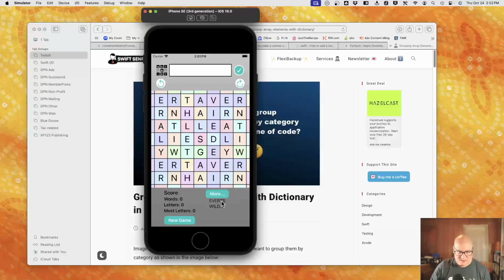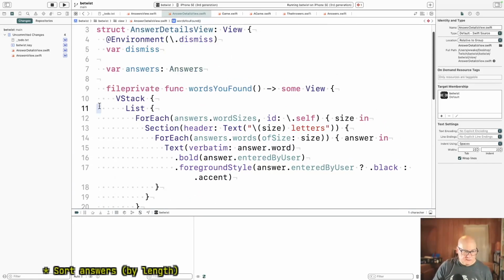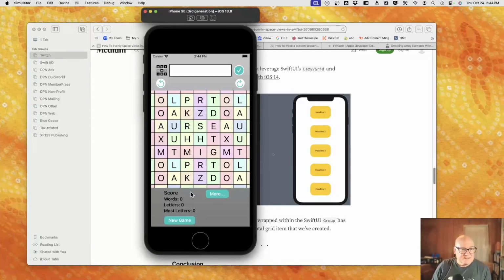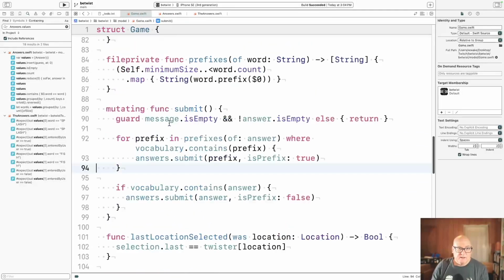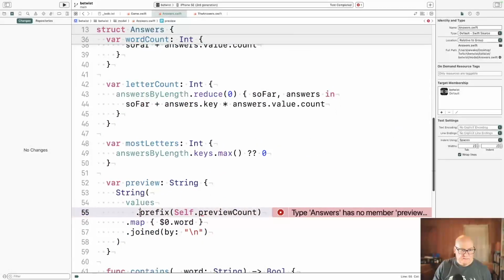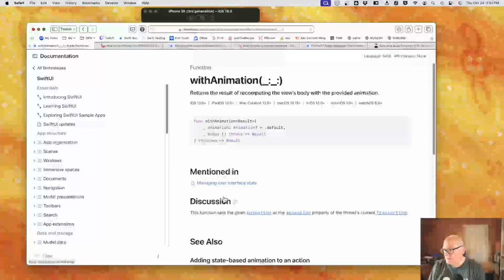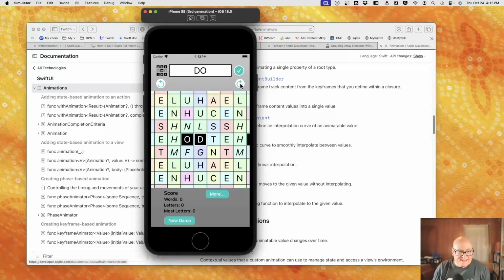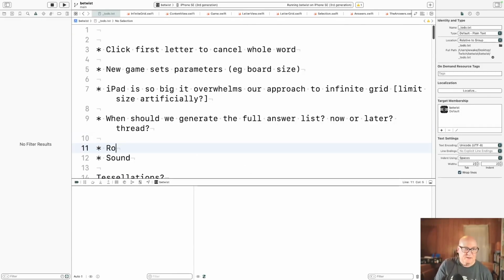WORD 24 19: Sort Answers - Betwist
* Sort answers (by length)
* Reworked how Game manages prefix testing & insertion
* Change representation of Answers so we can more quickly look up by word size
* Animation on rotation (by individual letters, but we'd have preferred the rotation to animate)
* Animation on rotation by twisting the view 90 degrees (still could look better:)